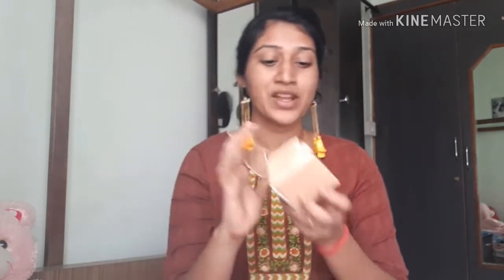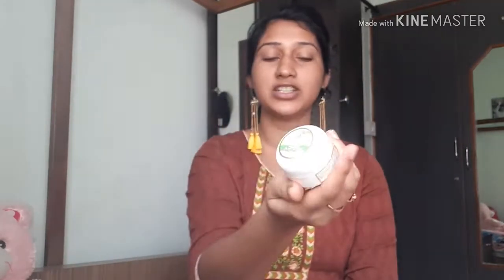How to get soft and crack free feet in tamil..|| review of Vaadi herbals foot cream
Hello Beautifull!

Much love
XOXOX